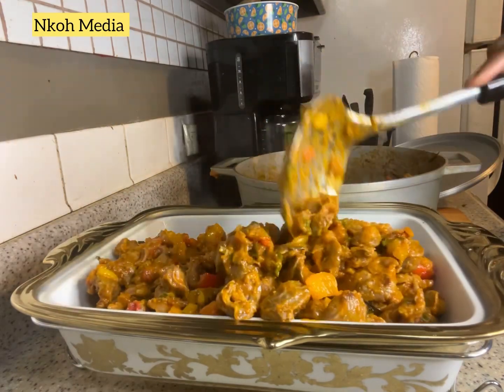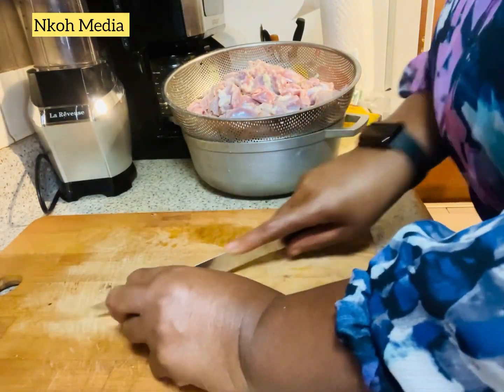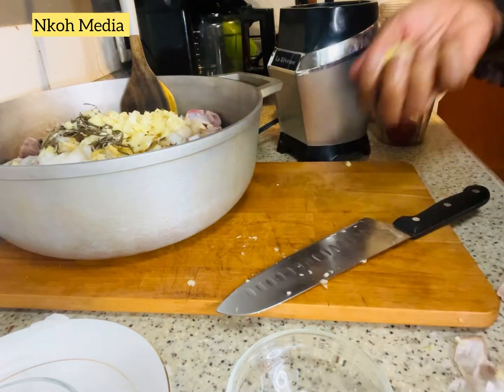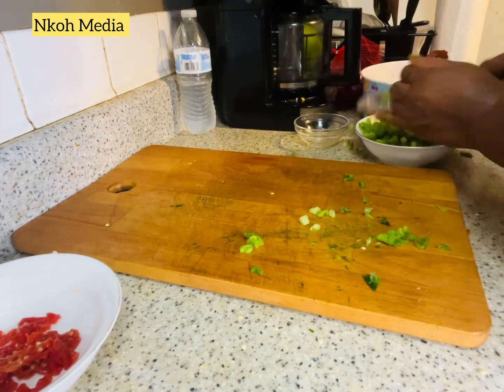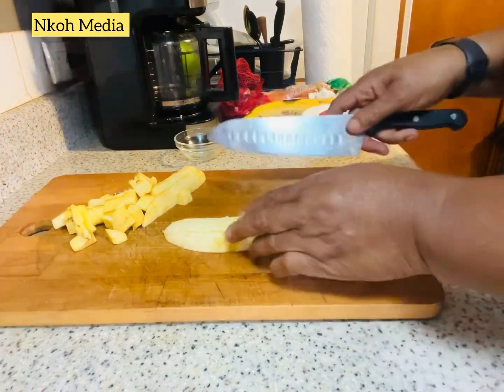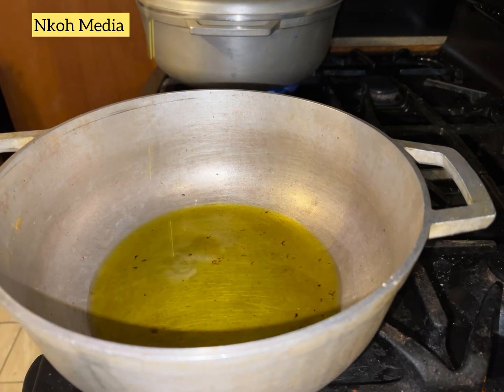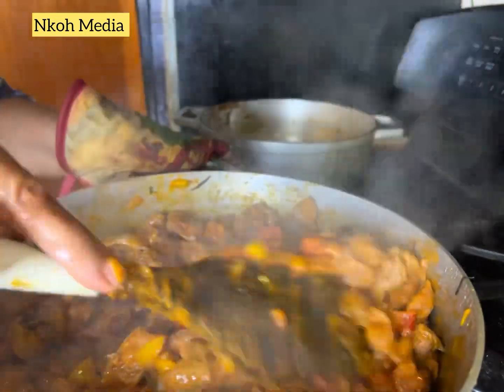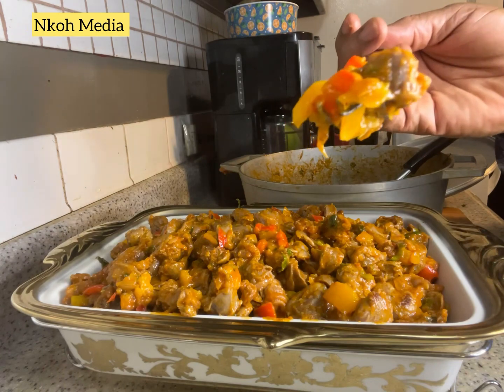EVERYTHING about chicken gizzards! How to make the most delicious SPICY STEWED chicken gizzards!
Love chicken gizzards? In this video, I’ll show you how to make the most delicious, flavorful, and tender, and stewed chicken gizzards you’ve ever eaten! With the perfect blend of spices and a rich, savory sauce, this recipe is a must-try. Watch till the end for all the tips and tricks. Enjoy!

If you like this video, don't forget to click the Like button, and SUBSCRIBE to our channel, Hit the notification bell so you will be notified when I upload a new video.
👍 Rate videos with LIKES 👍 and COMMENTS - this will help the channel's growth.
📢 SHARE our videos with family and friends, please. We appreciate your support!

Ingredients:
5 lbs gizzards, may use less quantity as you prefer
2 large onions
2 scotch bonnet peppers, or as you prefer
6 cloves garlic
2 thumbs ginger
1 tbs Liquid Aminos
2 tsp dried rosemary leaves
2 bay leaves
2 tsp knorr powder
4 bell peppers
6oz tomato paste
2 ripe plantains
1 bunch scallion and parsley, or baby spinach. May use a combination of veggies of choice.
2 tbs olive oil + oil for frying the plantains.
2 tbs water for blending

Tip:
Ripe plantains are sweet. I used only 2 so the sweetness will not overpower the meal.